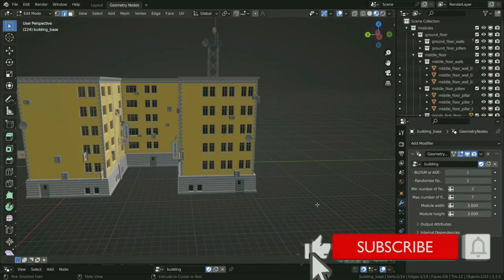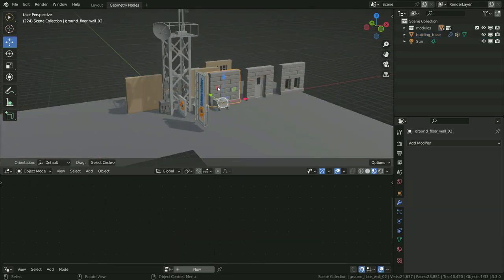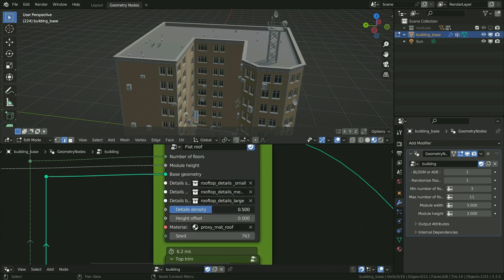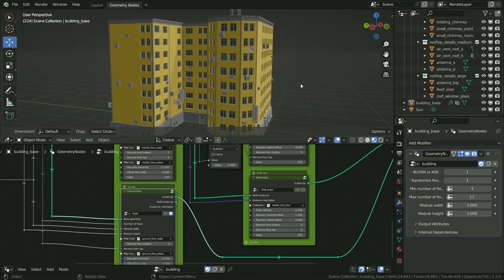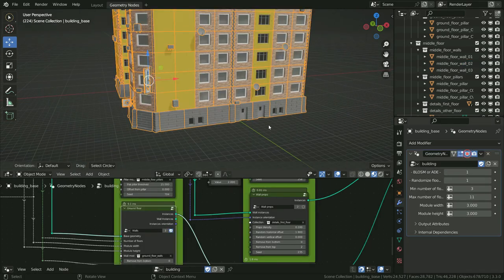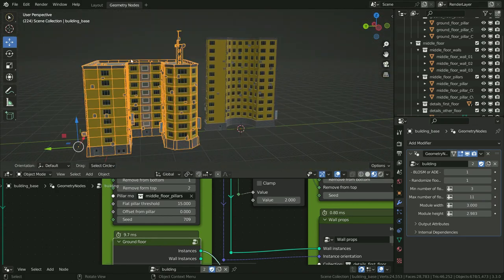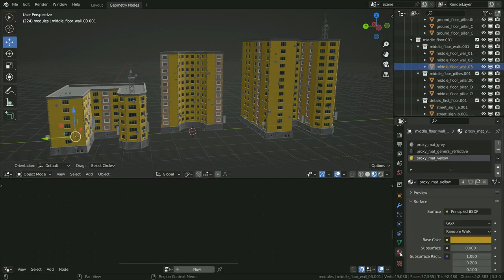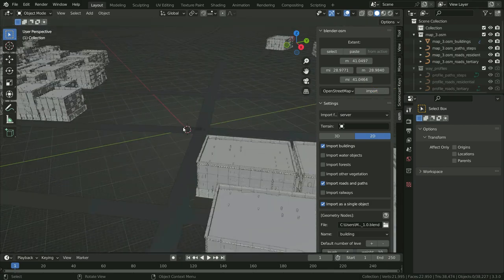Free Building Generator | Buildify 1.0 | Blender 3.3 Tutorial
In this tutorial,we'll learn how to create buildings easily in Blender with Buildify 1.0 Geometry Nodes Library.Enjoy watching!

1)Intro 00:00
2)Download Buildify 1.0   00:20
3)Generate different building shapes 1:30
4)Editing Geometry Nodes 2:45
5)Changing Building Color 4:35
6)Replacing modules of the building 5:04
7)Apply the Buildify 1.0 on any building base 7:25
8)Multiple Building Styles 8:32
9)Blender OSM Addon 10:26